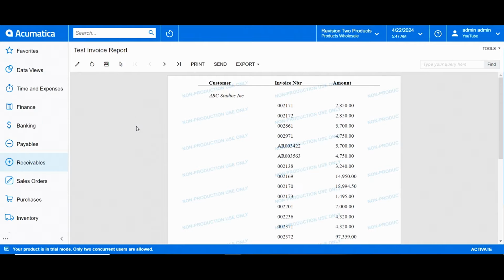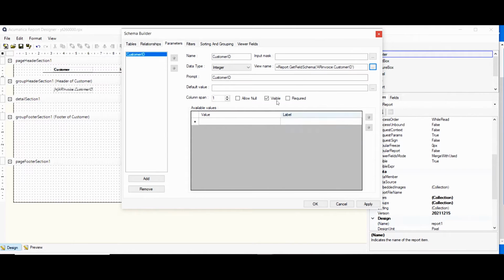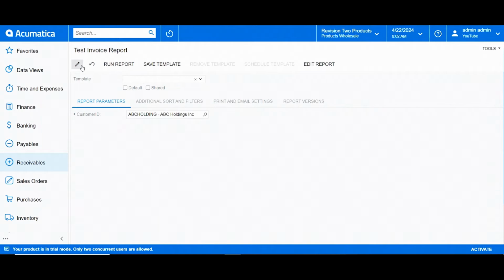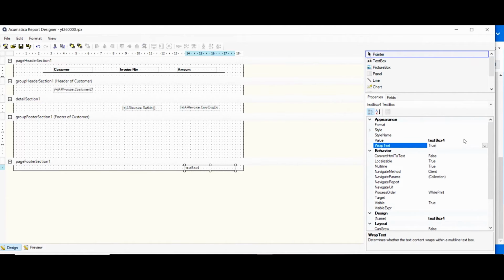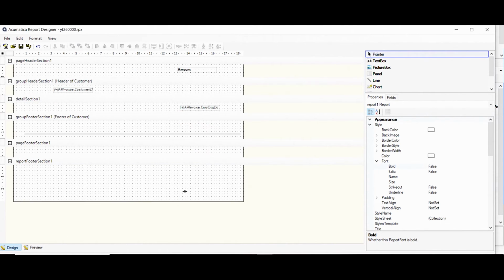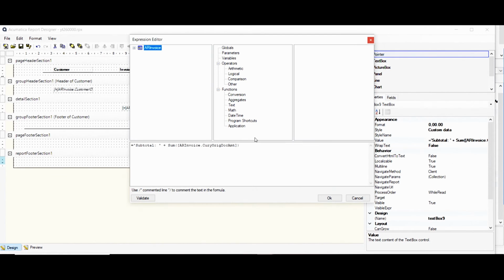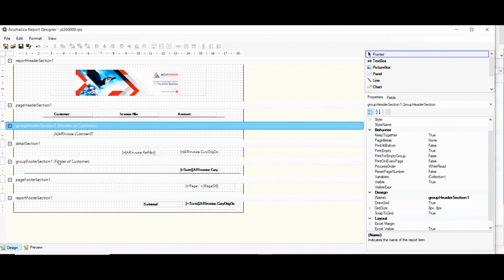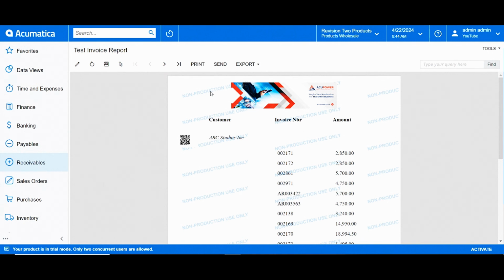Acumatica Reports Tutorial: Parameters, Sum, Logo & QR Code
We continue our series of tutorials dedicated to Acumatica Report Designer.

Today, our Acumatica developer, Rima Manaseryan, will help you make your reports more personalized and professional.

You will learn how to:
- add parameters to your reports to see either 1 customer there or all of them;
- add a sum and subtotal;
- remove the last empty page;
- add your company's logo;
- add QR codes for each customer to your report.

Use these timecodes for navigation:
00:00 - Intro
00:32 - Add a parameter to see only one customer in the report
07:58 - A parameter if you want to see all customers in the report again
10:03 - How to remove the last empty page in the report
10:52 - How to add page numbers to your report
11:55 - How to add a sum to your report
14:26 - How to add subtotal of all invoices
17:20 - How to modify the formatting of the subtotal
19:17 - How to add a company logo to your report
21:19 - How to place a company logo over the column names
23:29 - How to add a QR code to each customer in the report
25:45 - Conclusion